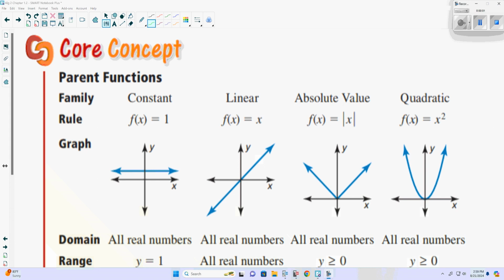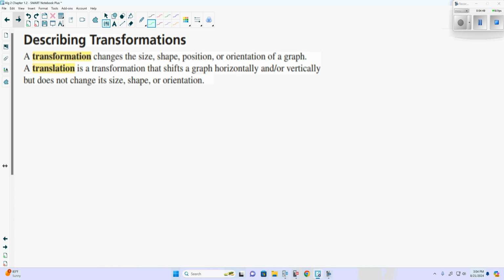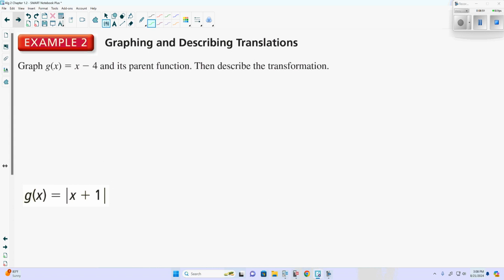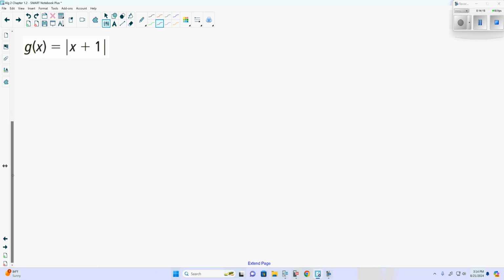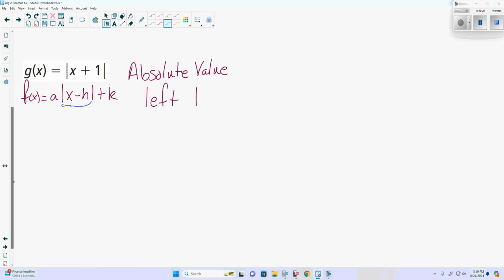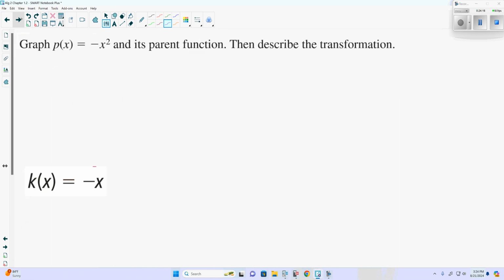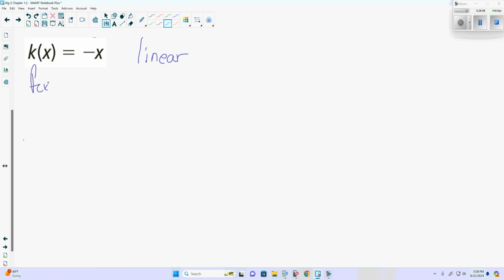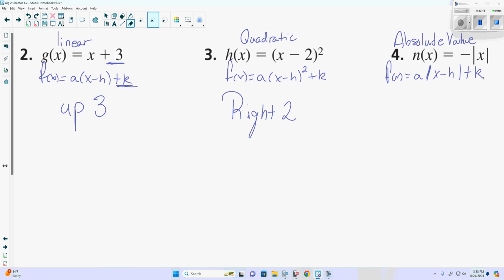Algebra 2 Chapter 1.2 (1)